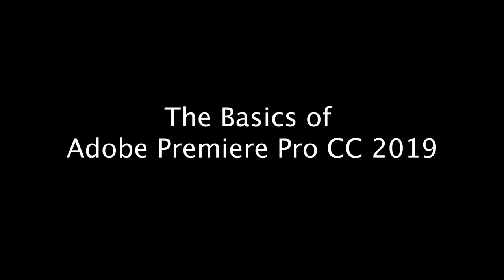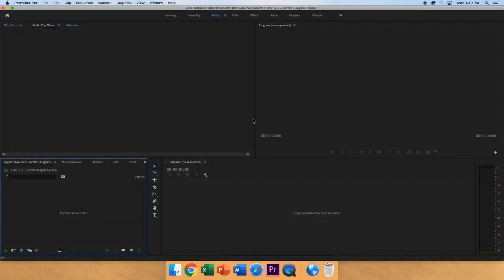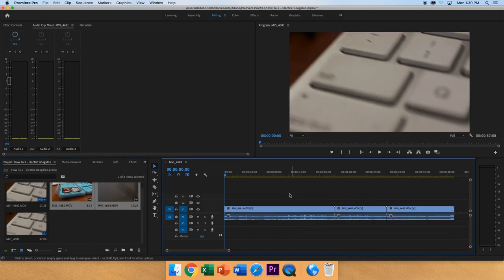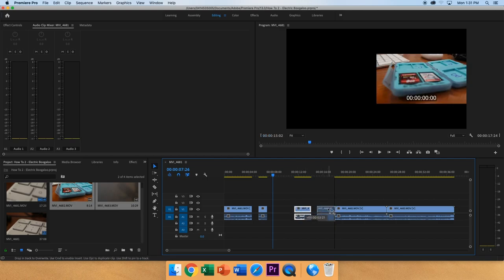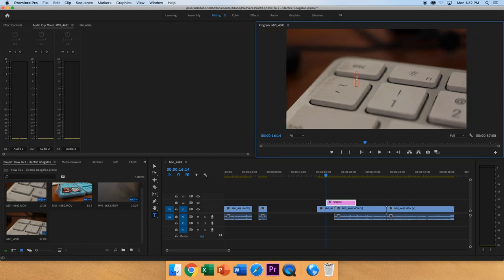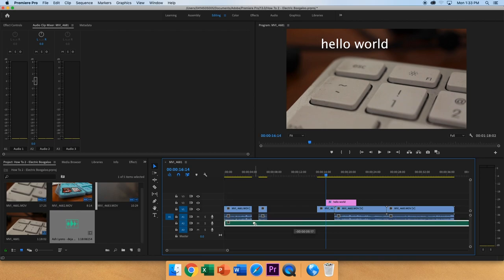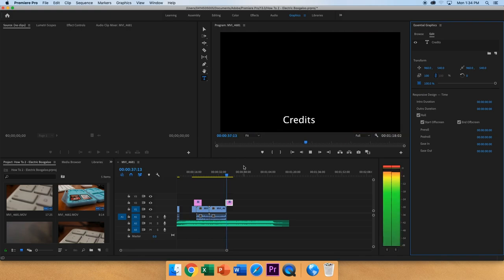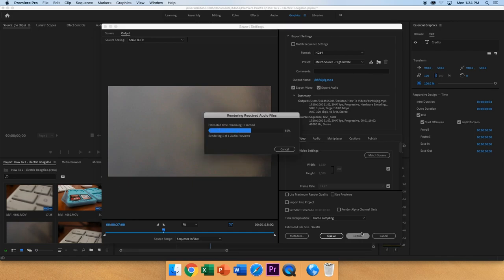How-To: Premiere Pro Basics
The ultimate basics of Premiere Pro, to get you started!  :D